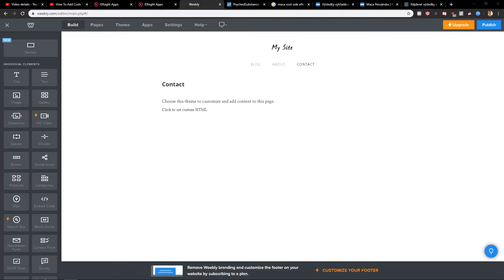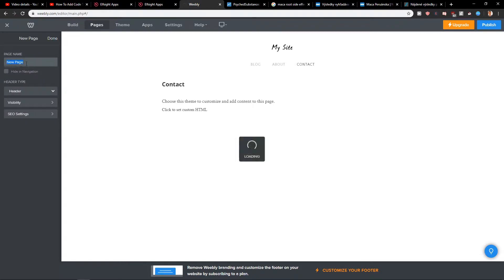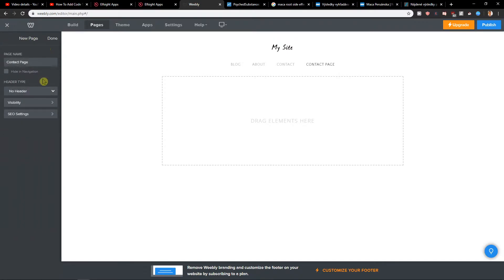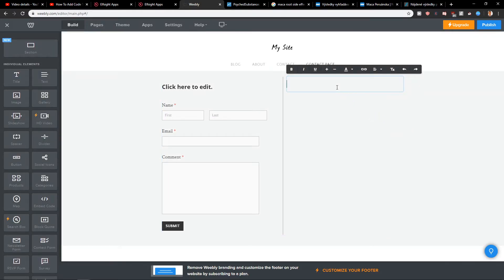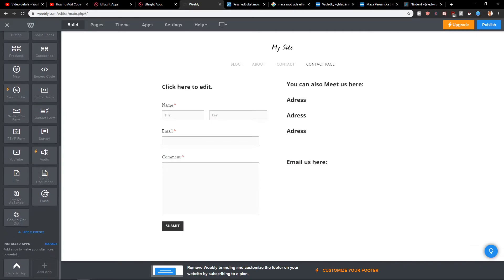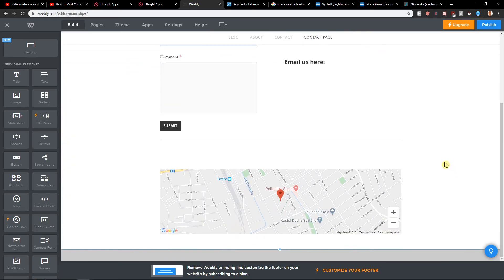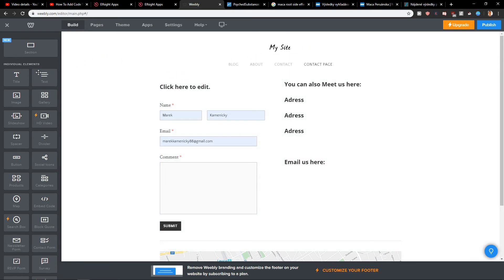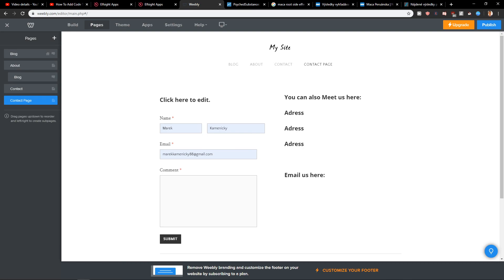How To Add Page In Weebly